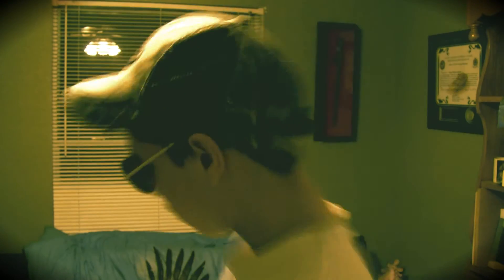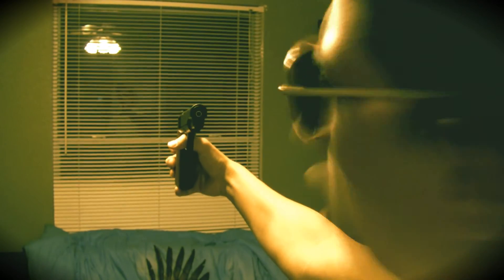SFX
honestly i dont like the m4 or shotgun effects. if yall have better ways of muzzle flash let me know. it will be greatly appreciated.